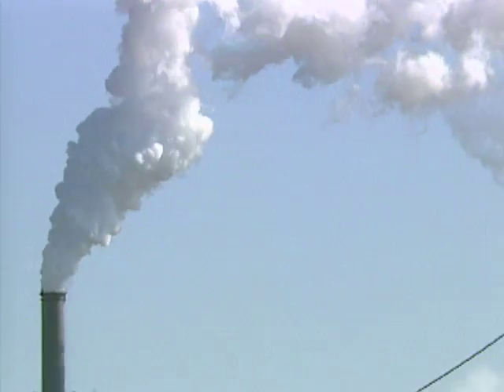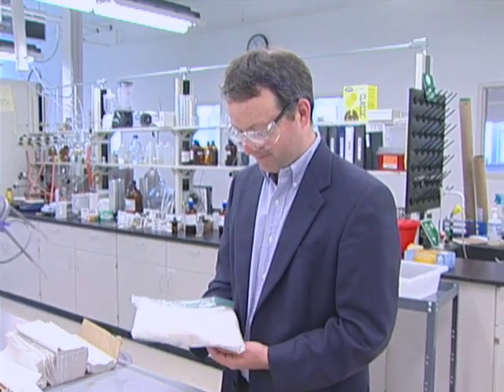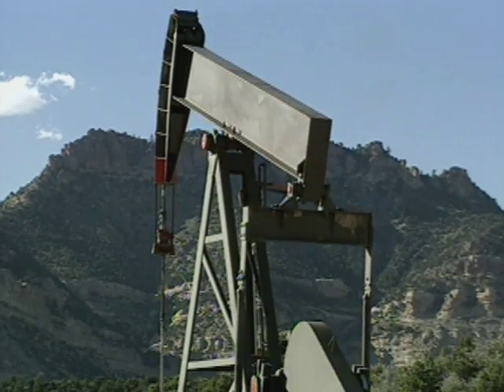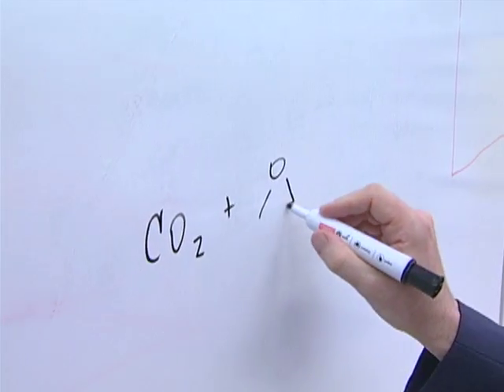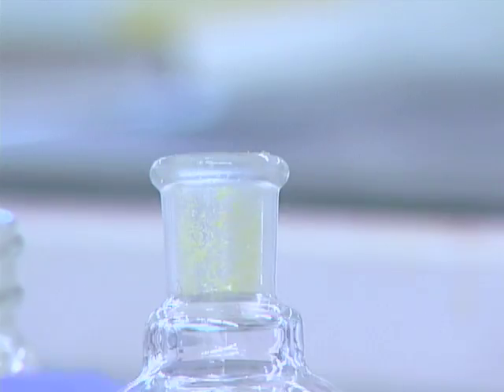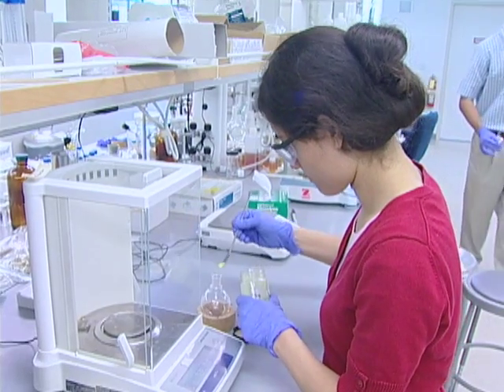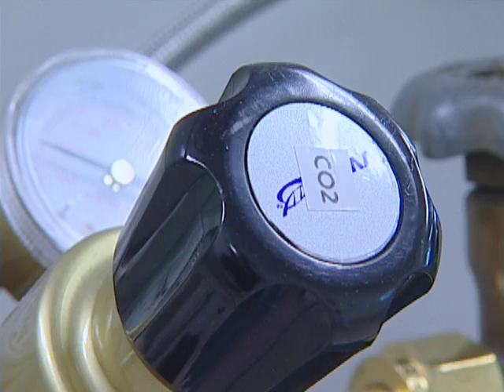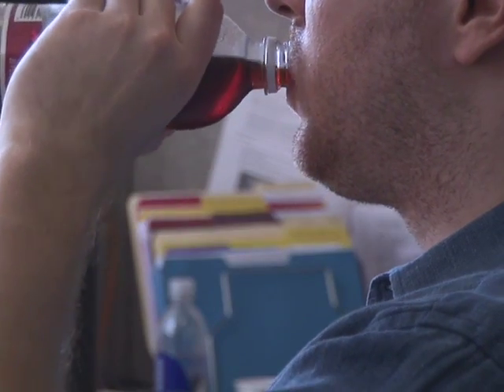Greener Plastics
Using carbon dioxide as an ingredient in plastics could help reduce the use of fossil fuels, and be another market for waste CO2.  As this ScienCentral News video explains, a Cornell chemist has started up a company that's now making plastics containing up to 50 percent CO2.